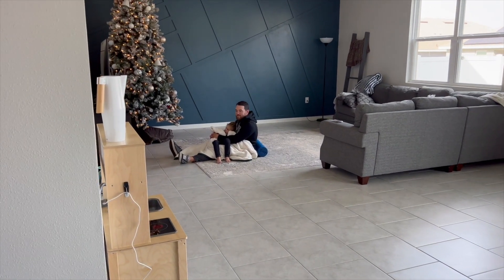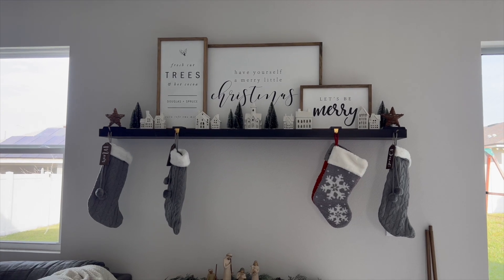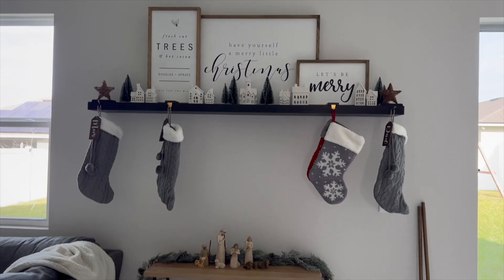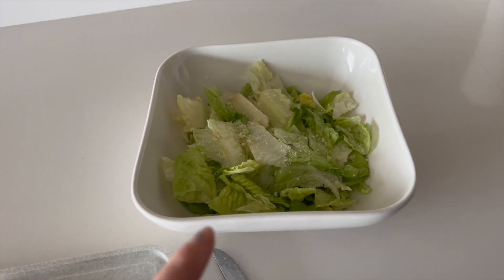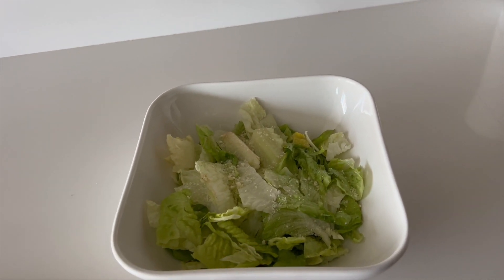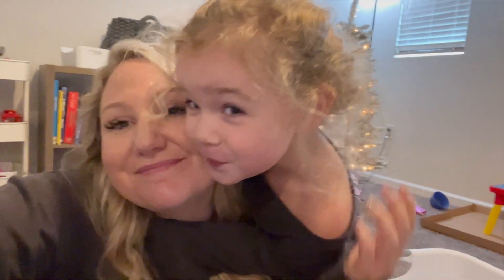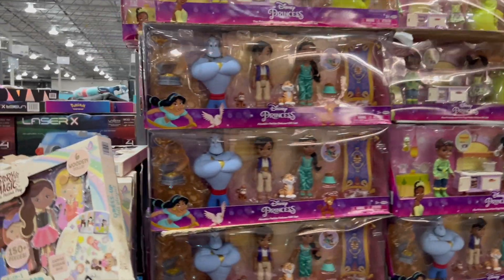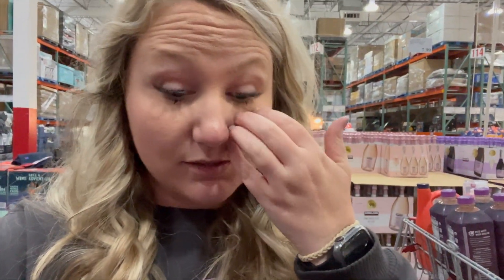Vlogmas Day 18: Costco Trip & Laundry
In today's video I tackle a huge pile of laundry and we head to costco to stock our new house with much needed groceries.

Tea lights